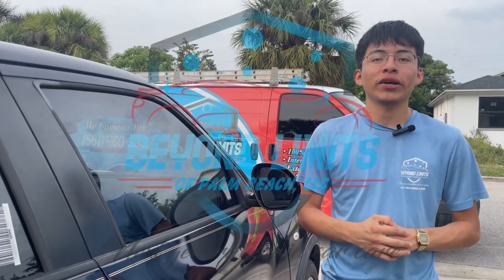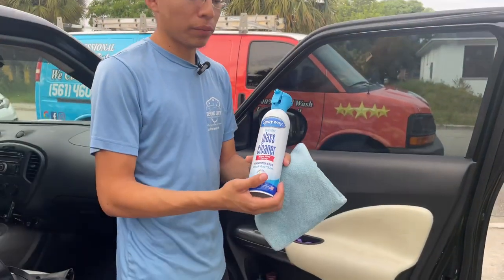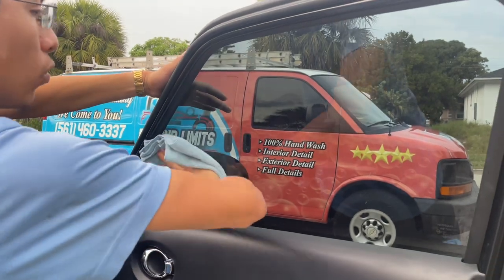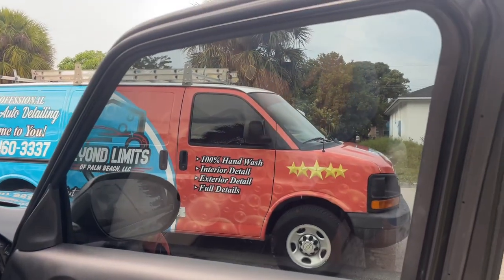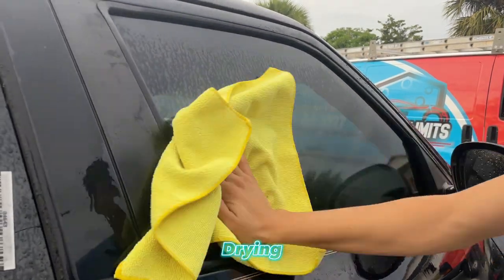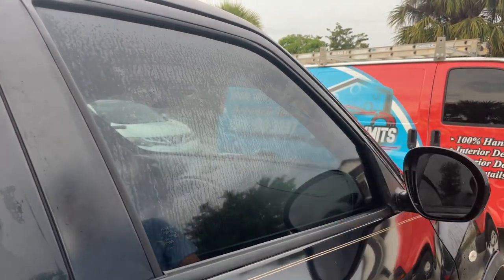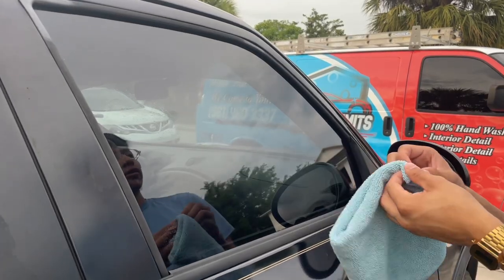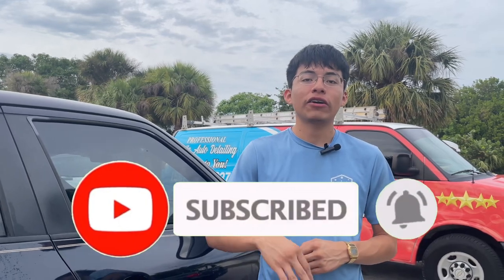How To Clean Car Windows | Quick & Easy - Detailing Beyond Limits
In this video, I show you a few quick steps to clean your car's windows and get professional like results (clean and streak-free glass). ENJOY!!

SprayWay Glass Cleaner 3-Pack Bundle
Invisible Glass Cleaner 2-Pack
Invisible Glass Cleaner 3-Pack

Tools, Products & Equipment We Use ↓
Interior:
Interior Microfiber Towels (36-Pack)
Interior Microfiber Towels For Delicate Surfaces
P&S Express Interior Cleaner
KochChemie Pol Star Interior Cleaner
Meguiars All Purpose Cleaner
KochChemie GreenStar All Purpose Cleaner
Glass Cleaner (3-Pack)
Detail Factory Detailing Brushes
Autofiber Interior Scrubbing Sponge (3-Pack)
Interior Scrubbing Sponge (Bigger)
Interior Star Scrubbing Sponge (For Steering Wheels)
KochChemie Odor Eliminator/Fresh Scent
FurEEL Pro II (Pet Hair Remover Shop Vac Attachment)
Lilly Brush Pet Hair Remover
Lilly Brush Larger Size
Rubber Pet Hair Remover Brush
Interior Dressing VRP
Leather Conditioner
Ridgid 4 Gal Shop Vac With Auto Detailing Kit
Spray Bottles 32oz (4-Pack)
Hand Pump Sprayer
Upholstery Shampoo
1. Terminator
2. Carpet Bomber
3. Finisher
303 Aerospace Protectant
Cordless Drill
Drill Brushes

Exterior:
5 Gallon Bucket + Grit Guard/ Lid
Meguiars Gold Class Soap (pH Neutral)
Meguiars Wash & Wax
CG Wash Mitt x2
TRC Wash Mitt x2
P&S Brake Buster (Wheels/Tires)
Wash Mitts (2-Pack)
Microfiber Towel 10 Pack
Microfiber Towel (36-Pack) (Alternative)
Tire Dressing
Tire Dressing Applicator
Clay Bar
Meguiar's Spray Wax (Drying Aid Too)
Formula 4 Spray Wax
Invisible Glass Cleaner (Pack of 2)
P&S BeadMaker (Spray Sealant)
Hand Pump Sprayer
iK 1.5 Pump Sprayer
iK Foam Pro 2 Pump Sprayer
“Little” EZ Detail Brush
“Big” EZ Detail Brush
EZ Detail Combo
Tire Brush
Lug Nut Brushes
Pressure Washer Gun (Pro)
Pressure Washer Gun Tips
Foam Cannon (Pro)
Drying Towel